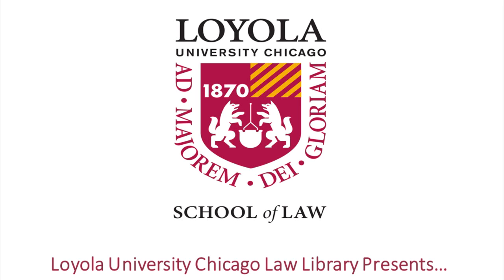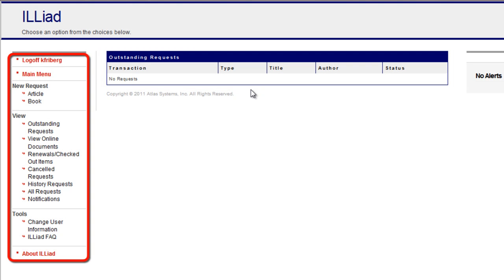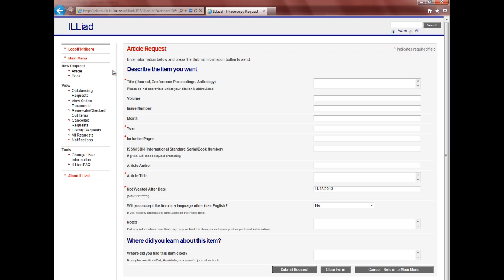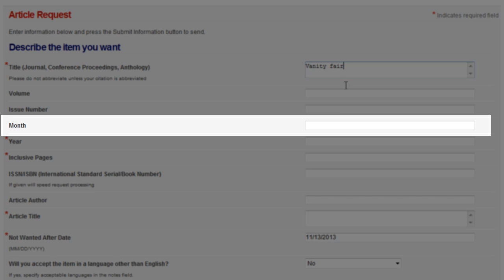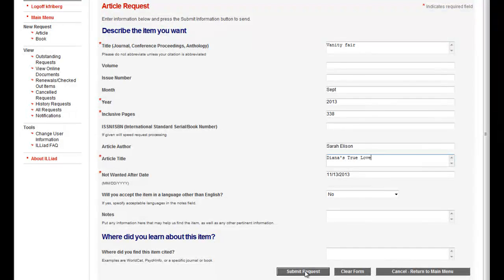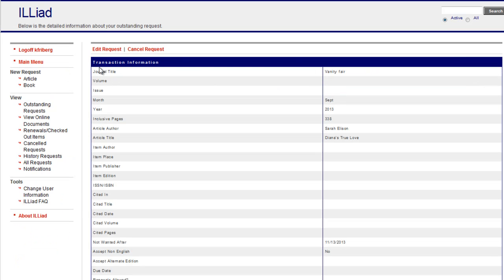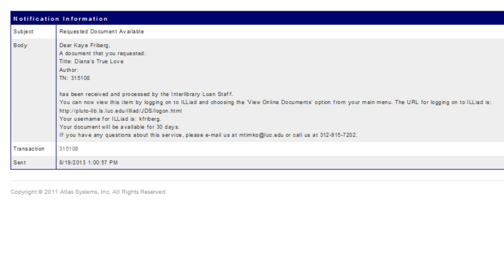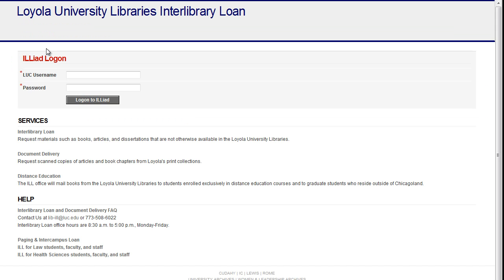How to Request an InterLibrary Loan Through Illiad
Learn how to request an article or book through Illiad

Loyola University Chicago
School of Law Library
Philip H. Corboy Law Center
25 E. Pearson Street